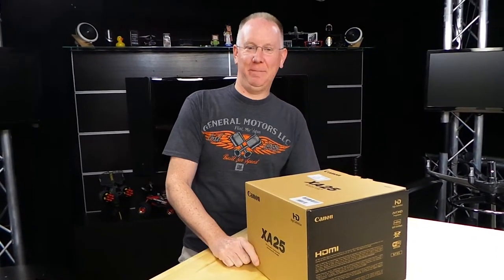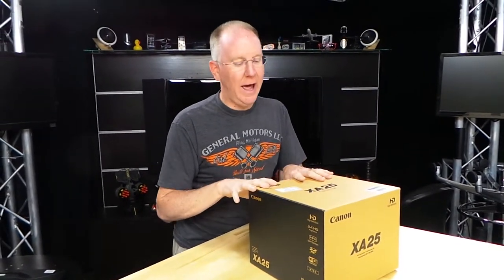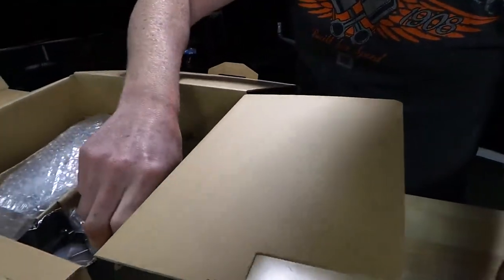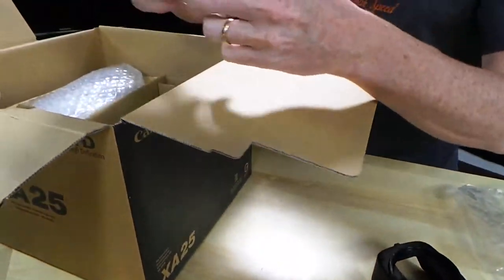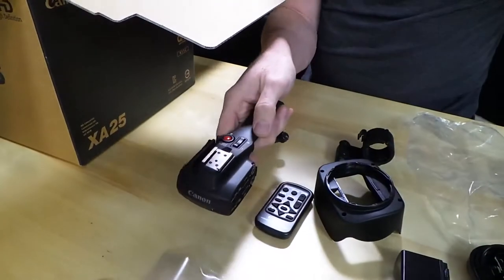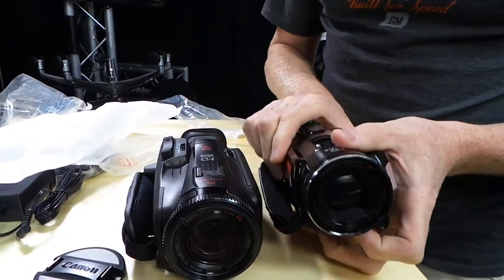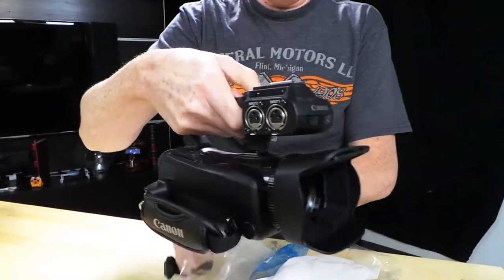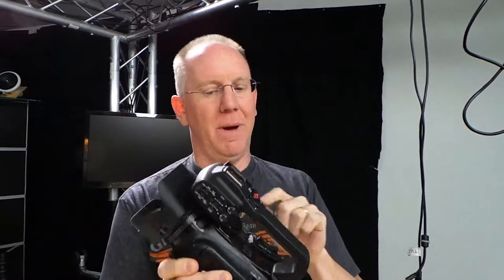Geek Beat Archives Canon XA25 Unboxing